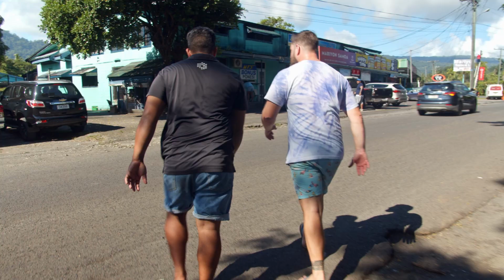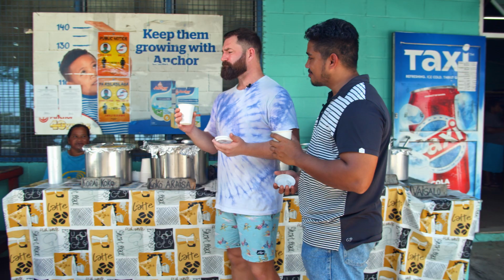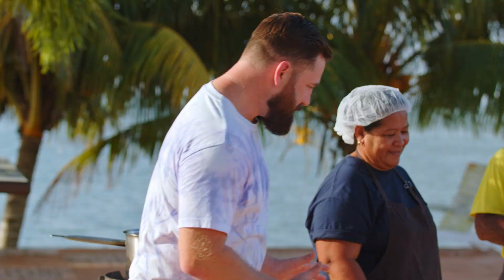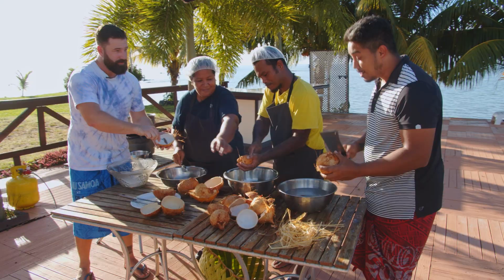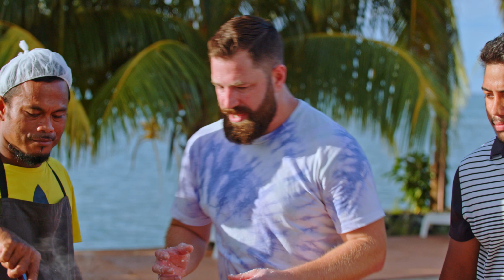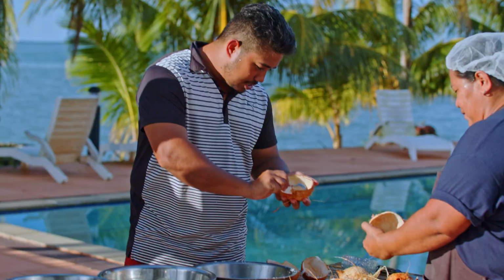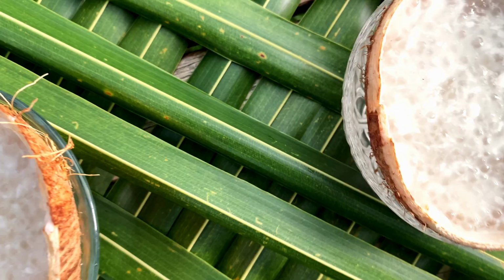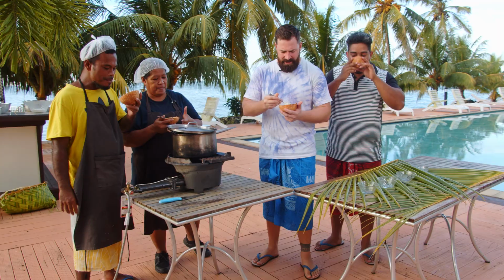'Kuka, Tastes of Beautiful Samoa' Season 2 - Episode 2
Last week we brought you the delicious ‘chicken and moa’ keke pua’a or pork bun 😊. This week on the ‘Kuka, Tastes of Beautiful Samoa’ adventure, Hughie and Young Sefa bring you another one of our favourites, the nutritious Vaisalo. So much goodness right here!

A big faafetai lava to the management and staff of Saint Therese Retreat and Accommodation.